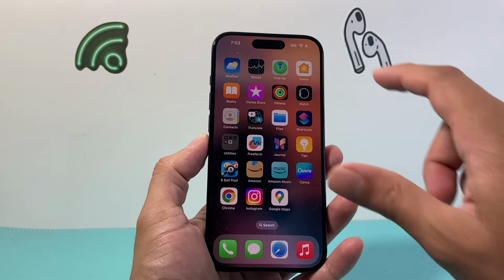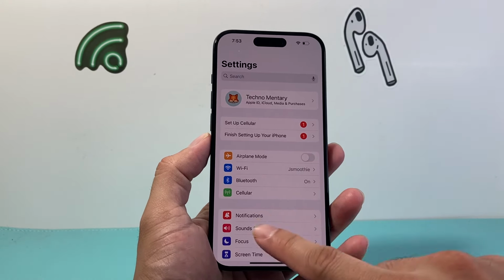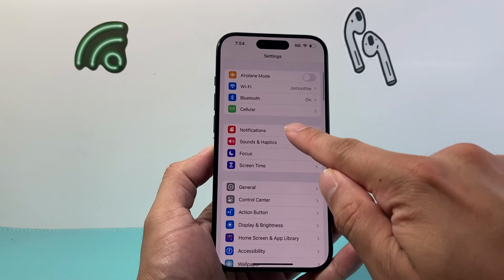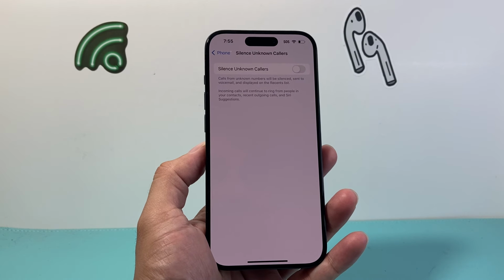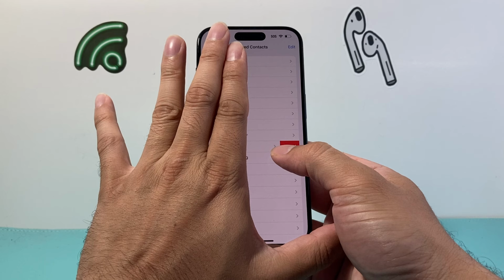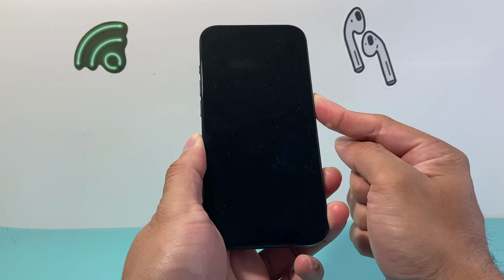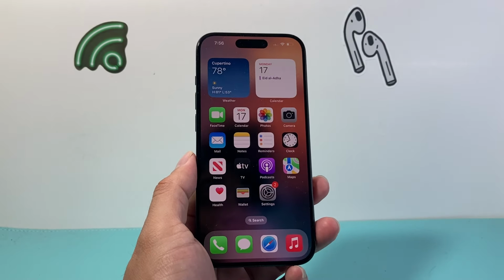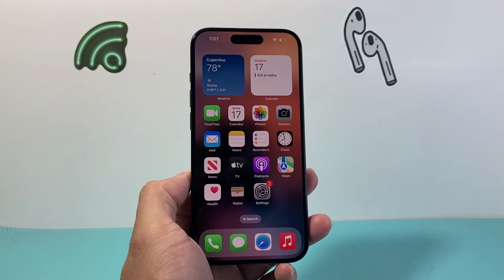How to Fix Incoming Call Busy Problem on iPhone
Incoming call ringing busy on your iPhone? In this video I'll show you how to fix busy incoming call problem on your iPhone.